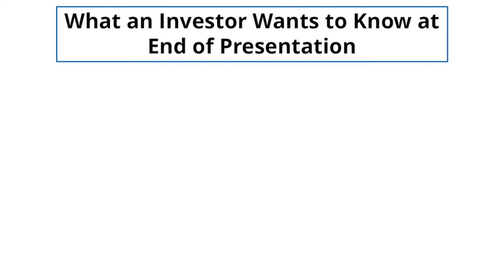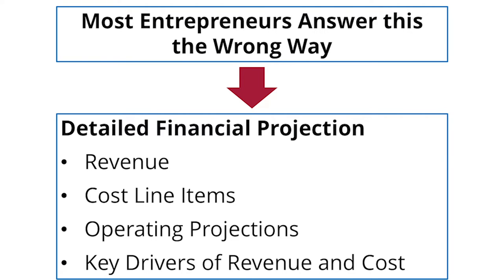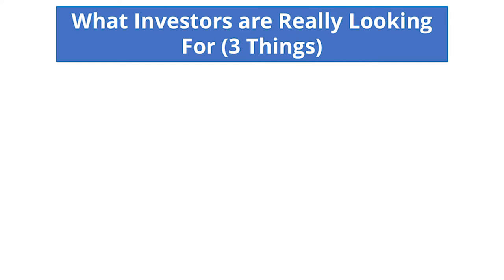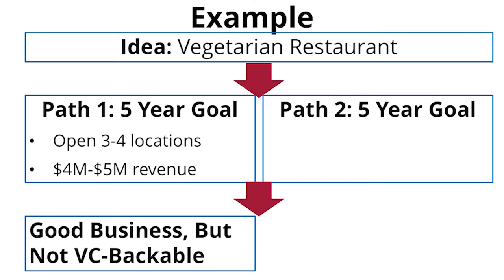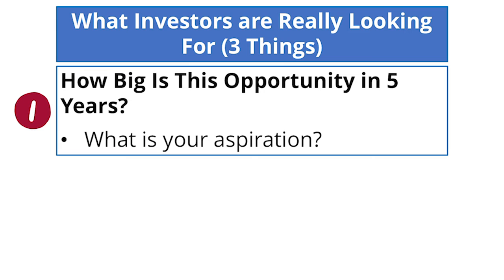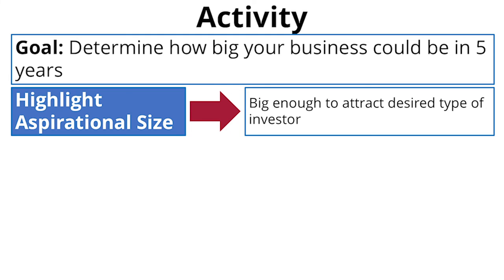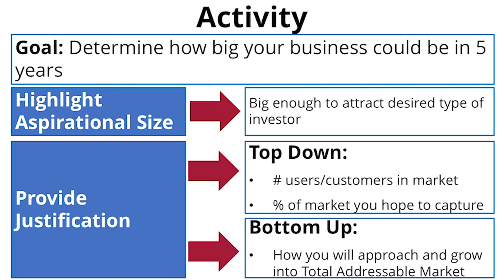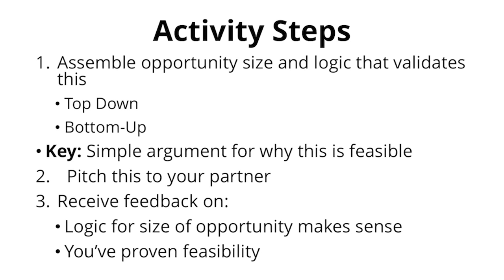Pulling Together Proof & Process to Demonstrate Potential for the Profit ‘P’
This is video 3 in a workshop on pitching: "How to Convince Investors to Make the Leap.

Workshop description: Have a great hook for your pitch and want to learn how to anticipate investors’ key questions and address their uncertainties? In this workshop, Shikhar Ghosh, Professor of Management at HBS and successful entrepreneur, shares how to frame proof and process to strengthen your hook and help convince investors of your startup's feasibility. This workshop is the second of two designed to help entrepreneurs perfect their pitches to investors.